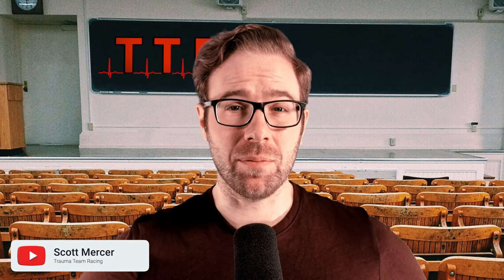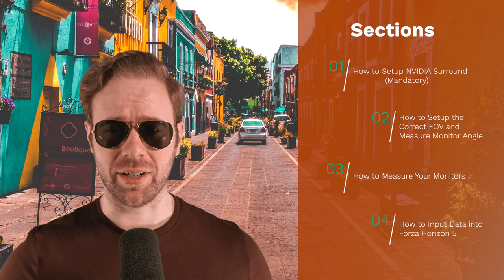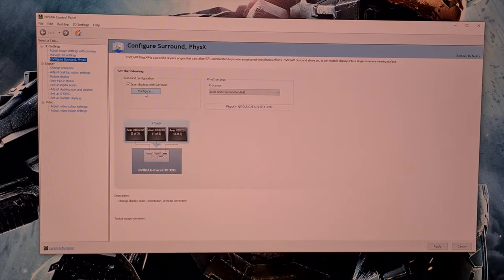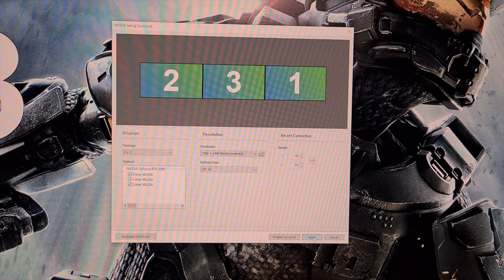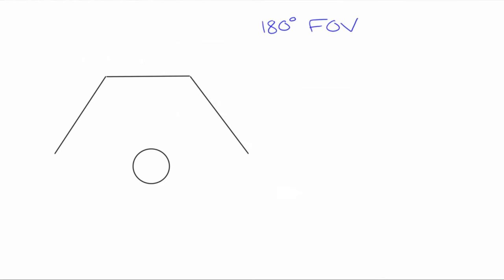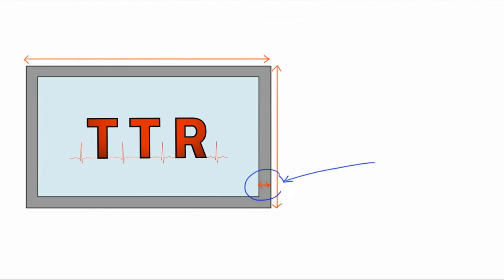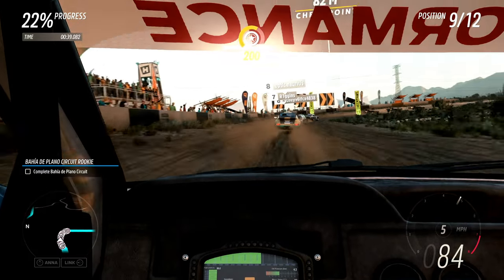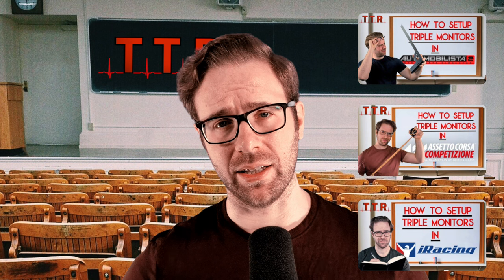How to Setup Triple Monitors in Forza Horizon 5 with Correct Field of View using NVIDIA Surround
Here is short tutorial on how to set up triple screens for sim racing in Forza Horizon 5 (FH5) using NVIDIA surround and making sure that we optimise our field of view (FOV) and experience with some in game tweaks.

Seeing as the game is now finally working with Fanatec gear thought now would be a nice time to explain how to do this as I'm having an awful lot of fun with this game.

I wanted these guides to be complete one stop shops in case this is the only one someone views so there are some repeated sections from my previous tutorials. Please use the chapter markers to skip ahead if you don't need a section.

Items needed:
📏Tape measure
🔢Calculator/Phone
📏Angle measuring set square or digital angle measure

Please see the chapter markers below to jump to a section of interest😊

00:00 - Intro
00:41 - Section Breakdown
01:46 - Setting Up NVIDIA Surround (Mandatory)
03:26 - Calculate the Correct Field of View
04:32 - Monitor Angle Measurement Explained
05:31 - How to Measure Your Monitors
05:56 - How to Optimise Forza Horizon 5 for Triple Monitors
07:27 - Final Result
07:45 - Outro